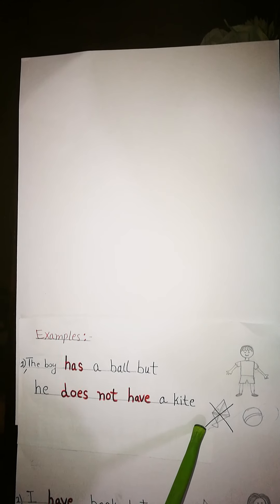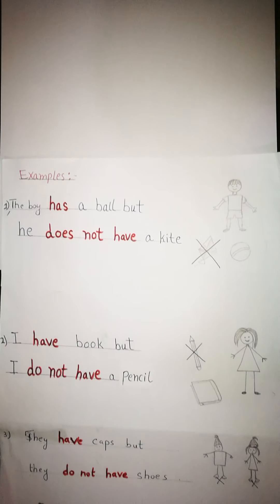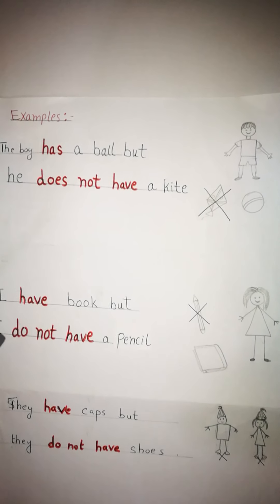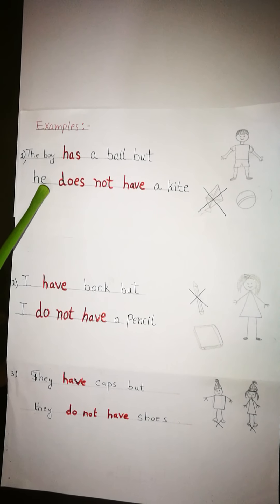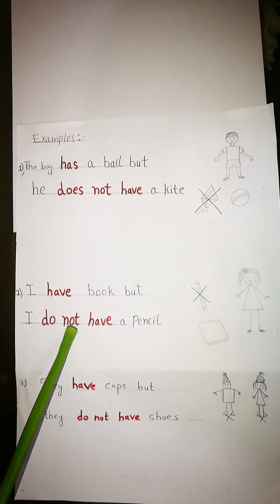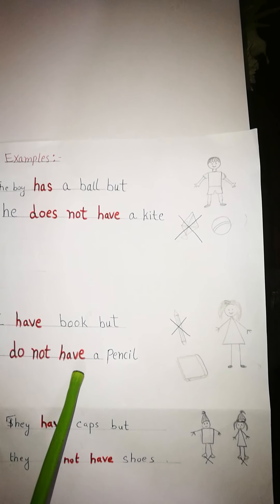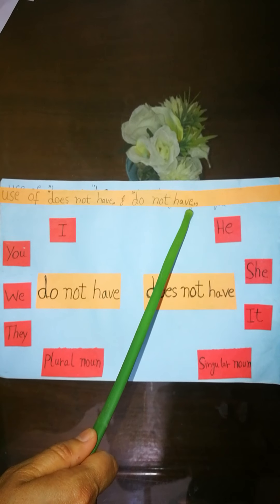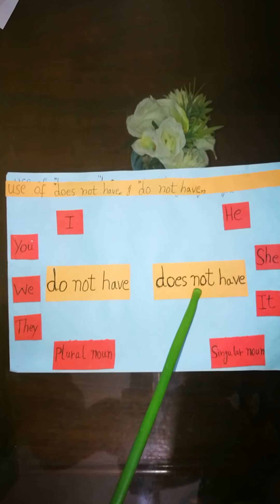use of "do not have and does not have,,